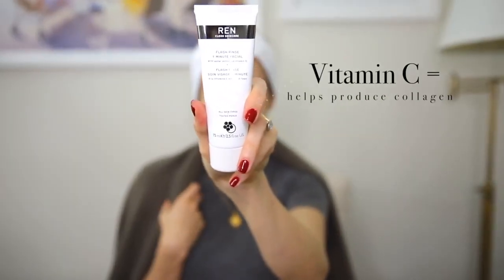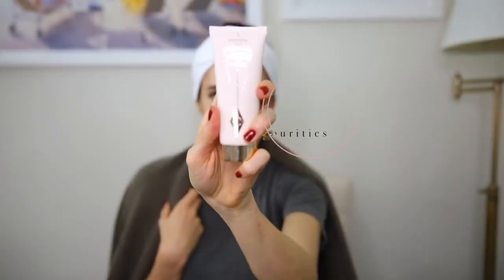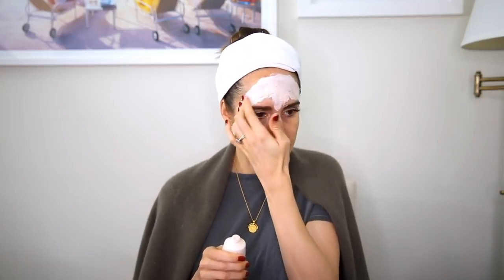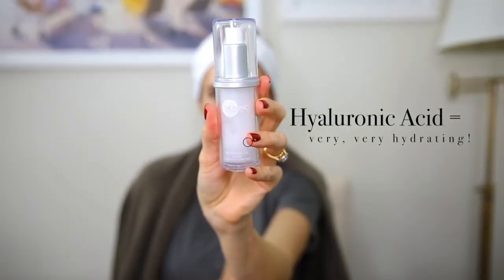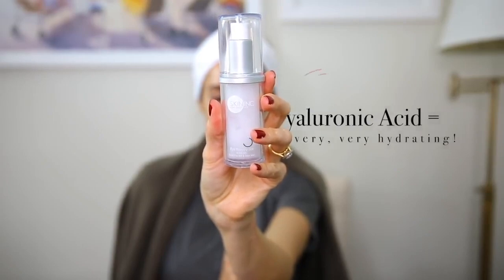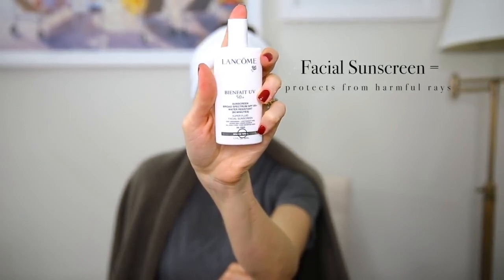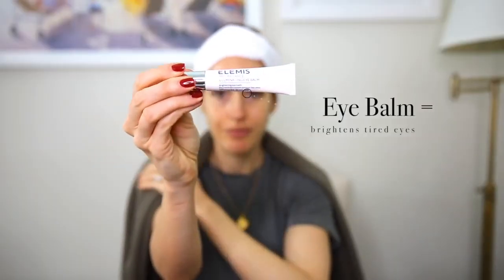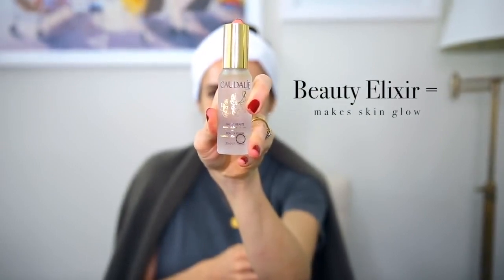Skincare Routine For New Mums: Cleanse, Firm, Brighten | Louise Roe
When we're busy hustling, our skin needs more care than ever. Louise Roe shares her tips for a quick and easy skincare routine to nourish, detoxify and firm up your skin - whether you're travelling or a new mum not getting much sleep.

She walks us through some of her beauty faves: REN Flash Rinse 1 Minute Facial (an exfoliator + vitamin C booster of collagen) that balances out free radicals. With tips on how to give yourself a mini facial to stimulate blood flow, improve texture of skin, and reduce bumps or dry skin.

Watch on for her fave face masks and serums too, like Charlotte Tilbury's Goddess Skin Clay Mask, the best eye masks, Hyaluronic acid, jade roller, SPF, finishing with a spritz of Caudalie beauty elixir.

LIKEtoKNOW.it influencers earn a % of commission from anything you purchase via the links above.